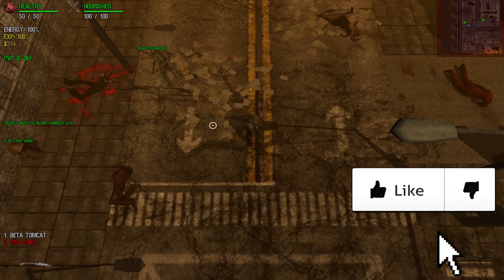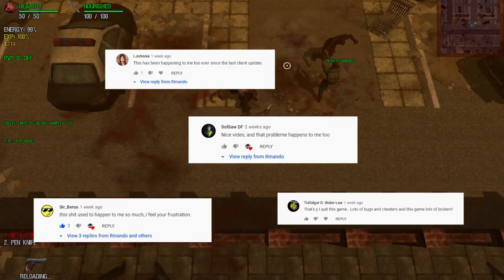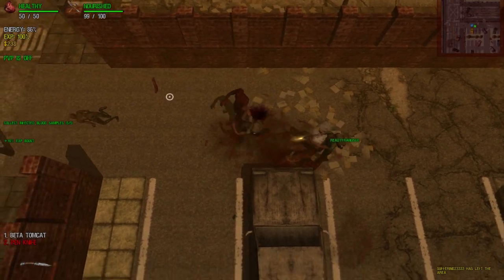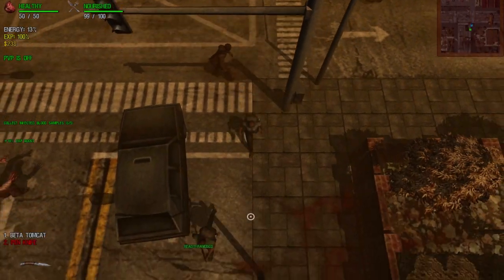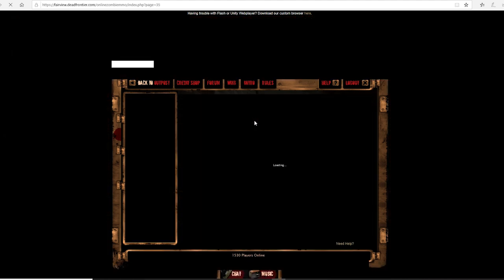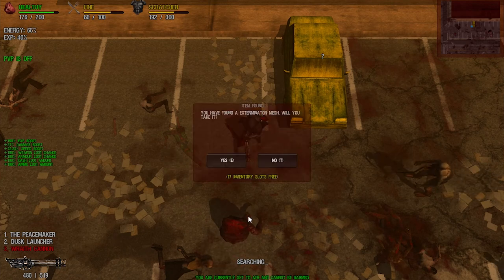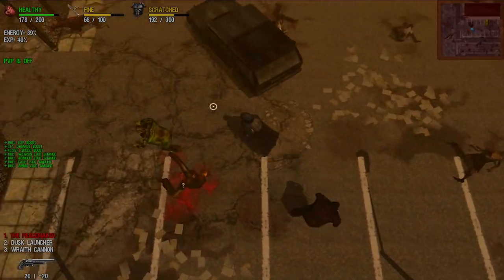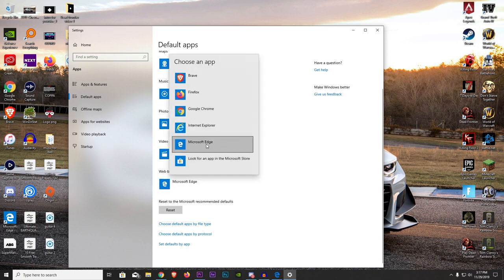Dead Frontier 3D | Infinite "Searching" Solution!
Search up "Microsoft Edge", download it, and it should work well with dead frontier! Hope it worked for you guys!!

Computer Specs:

Gtx 1070

2 TB HDD

526 GB SSD

16 GB RAM